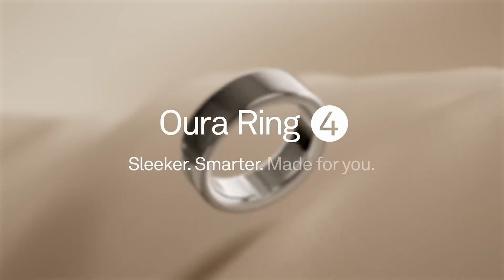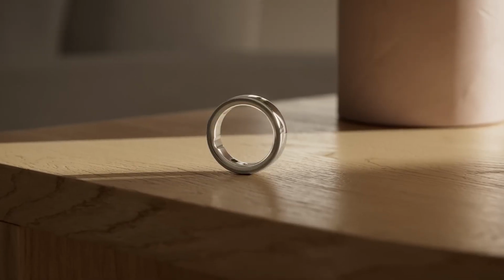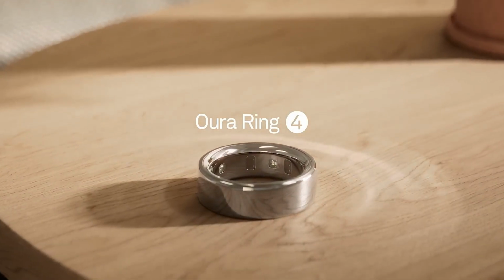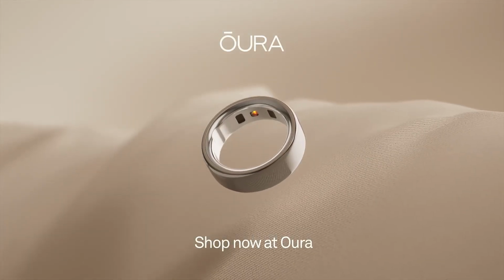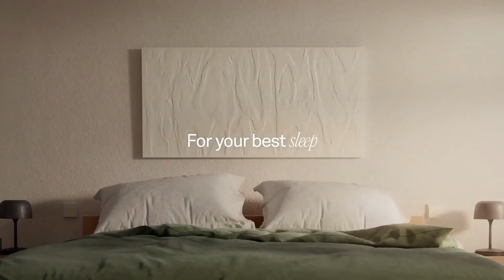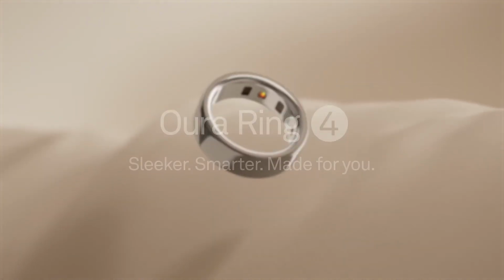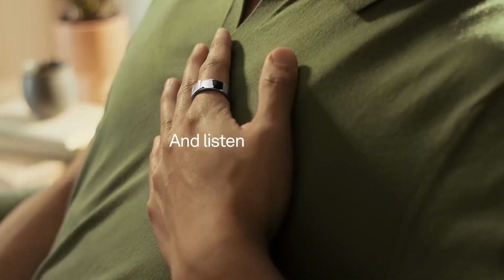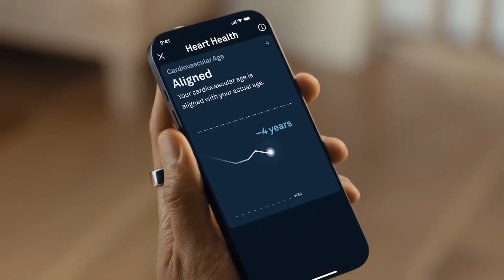Lets talk about Oura Ring 4 Review – Is It Worth Buying?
Review of the Aura Ring 4, a health tracker in the form of a smart ring. The reviewer highlights the new features of the Aura Ring 4, including its sleeker design, improved accuracy, and longer battery life. They discuss the redesigned app, particularly the “Today” tab which provides personalised health information. However, they express disappointment with the $6 monthly subscription fee, finding it unnecessary given the features offered by competitors. The review also notes that the battery life has fallen short of the advertised 8 days and that the ring’s automatic workout detection does not always accurately identify cycling workouts. Overall, the reviewer concludes that while the Aura Ring 4 is a comfortable and inconspicuous device, its new features are largely incremental and it may not be the best choice for existing Aura Ring users.